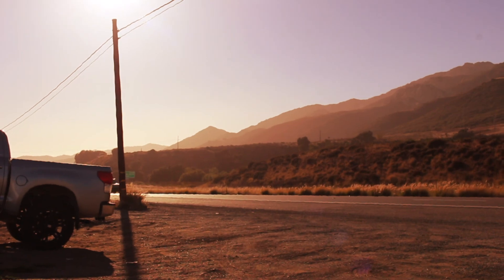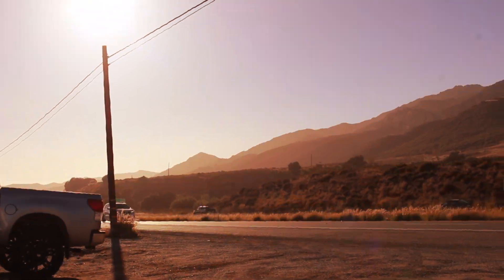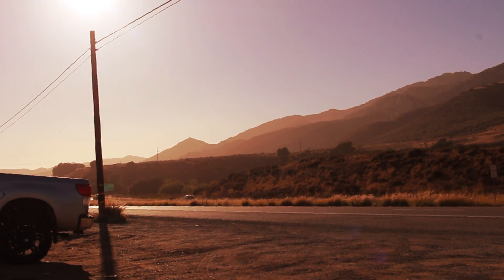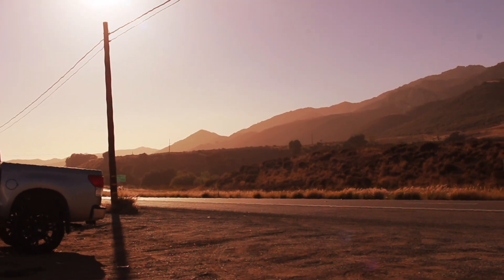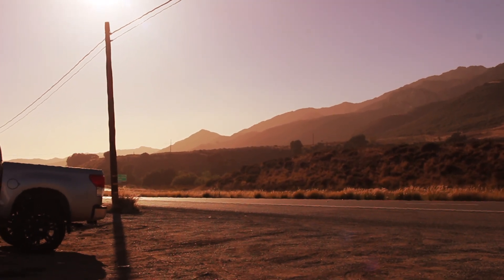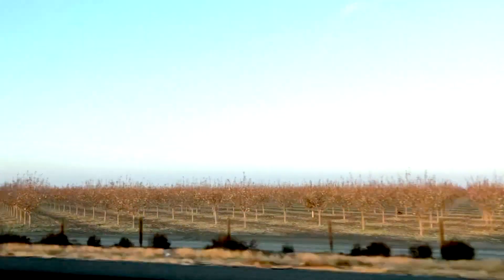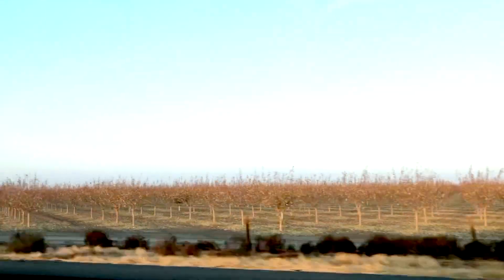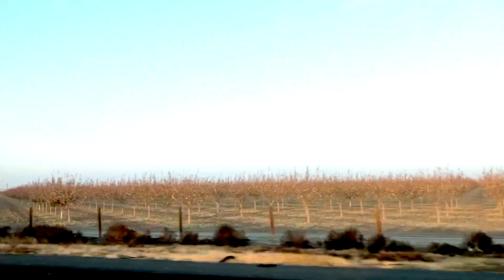LOVE THE LITTLE THINGS IN LIFE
Voice Over Narrative - Calipso Aranda